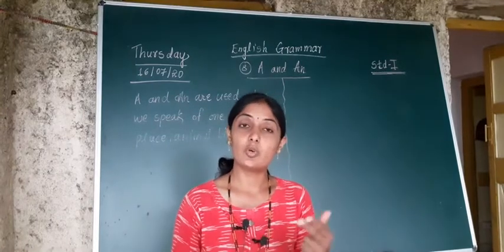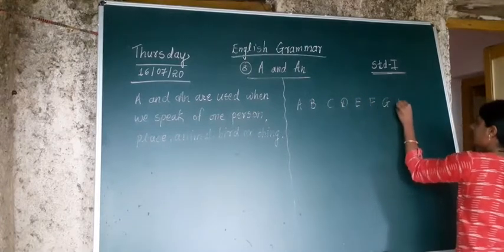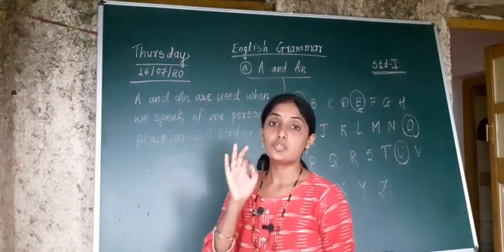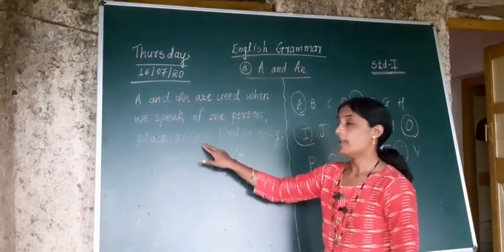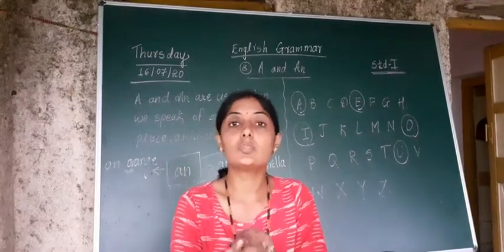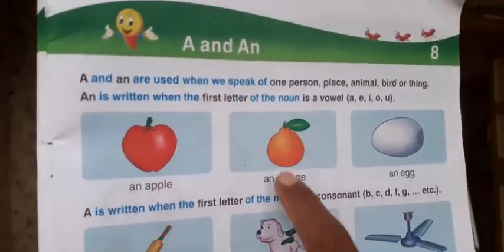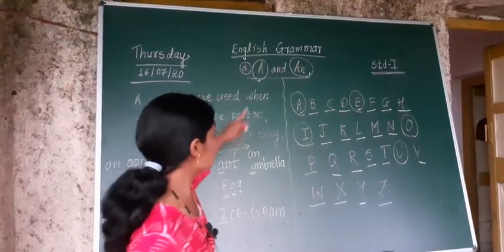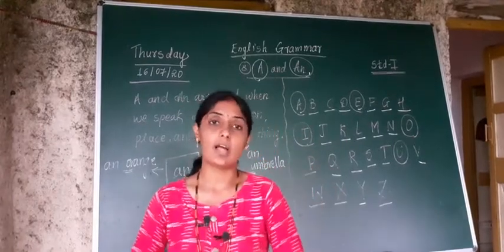Eng-A and An